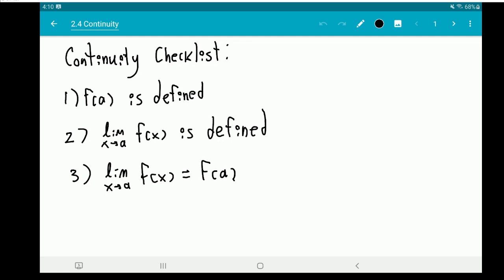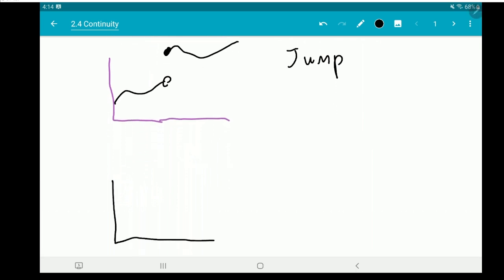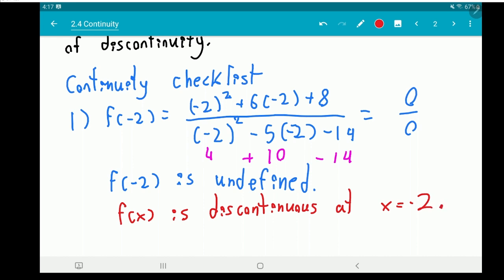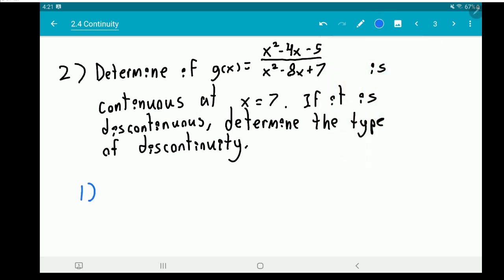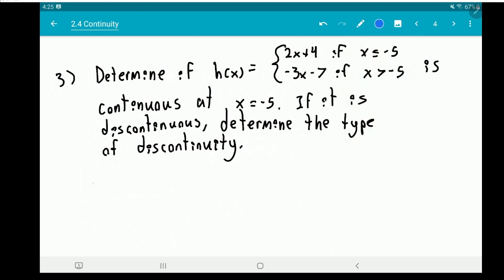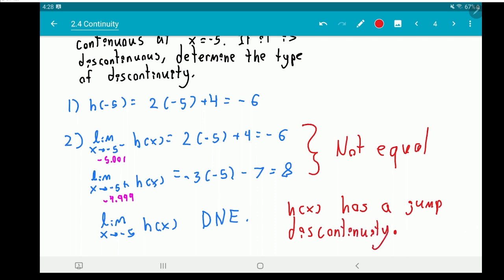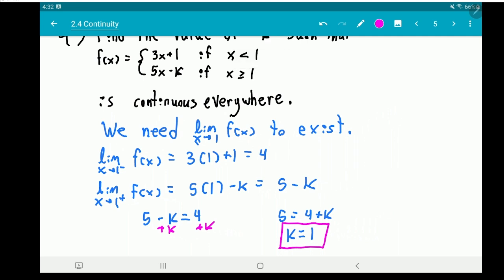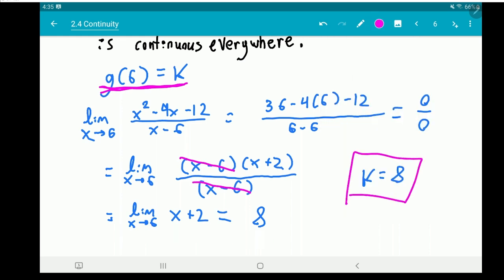2 4 Practice Problems